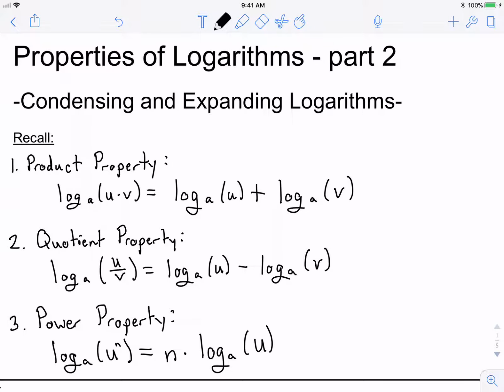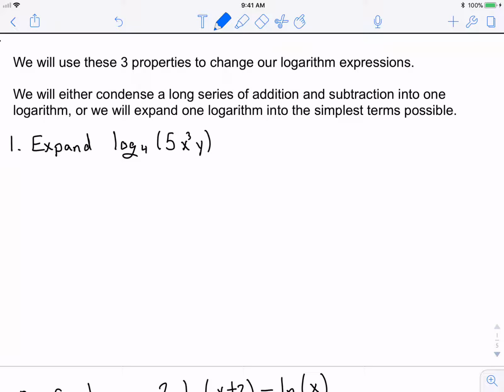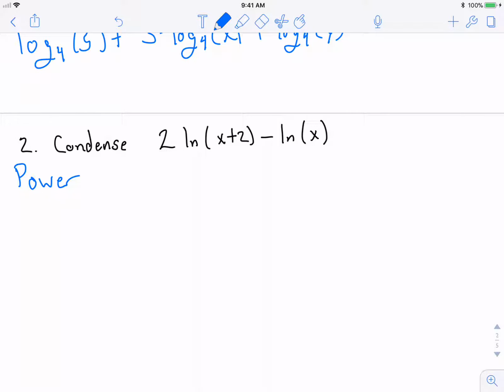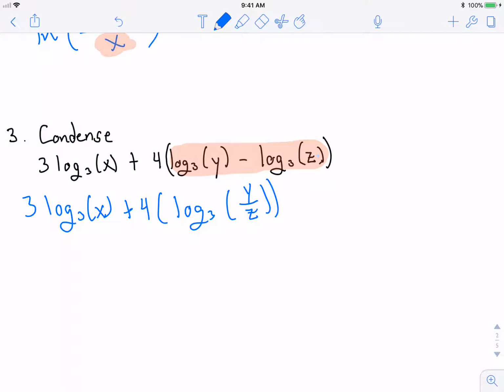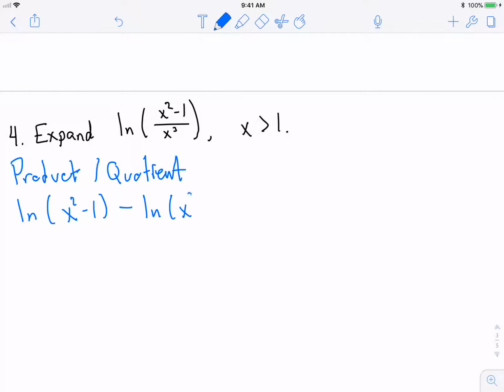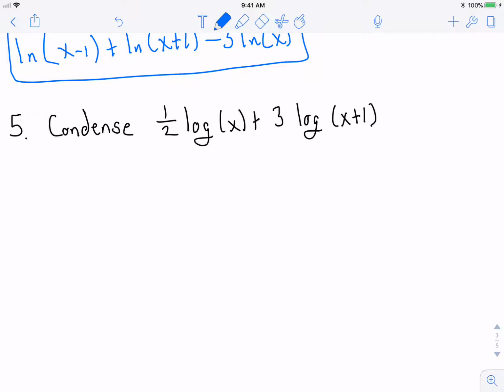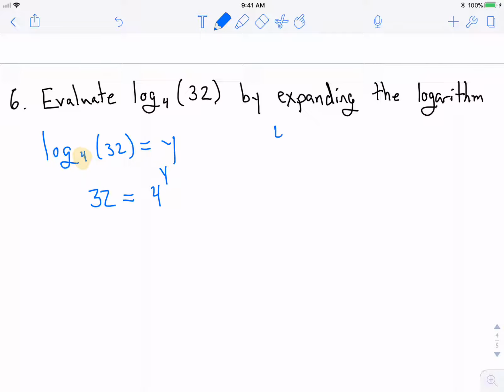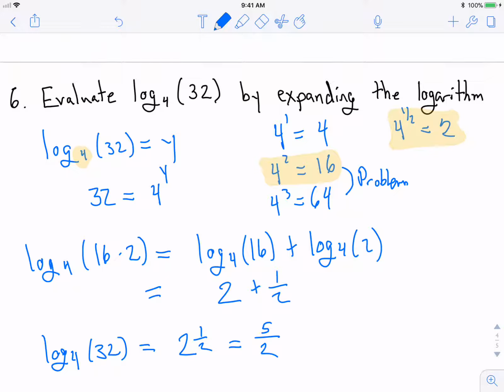3 3 Properties of Logarithms part 2